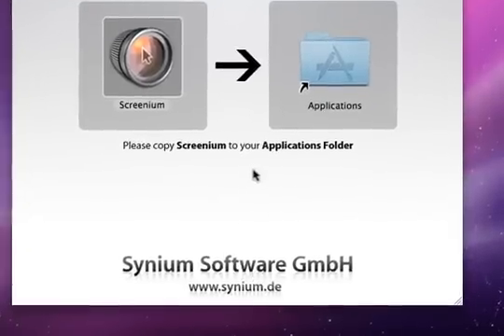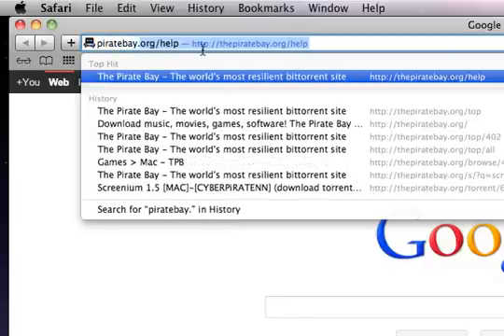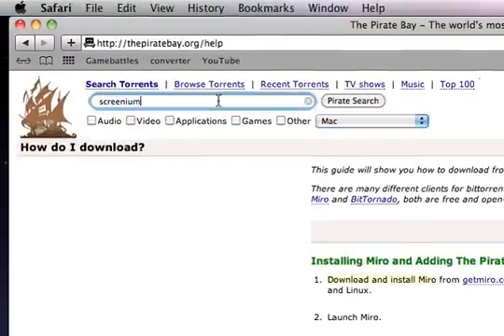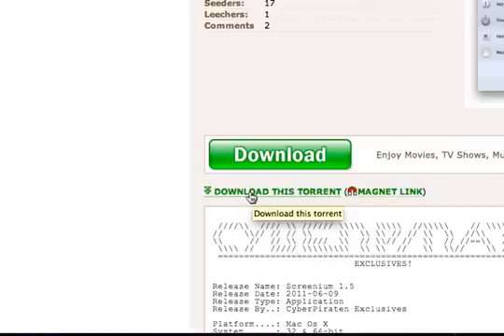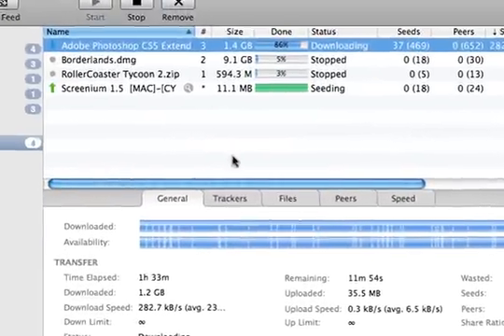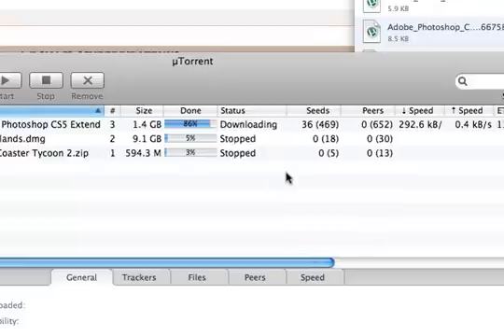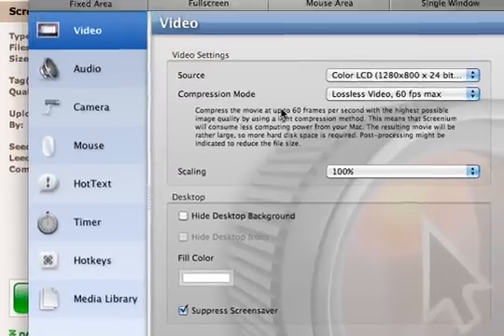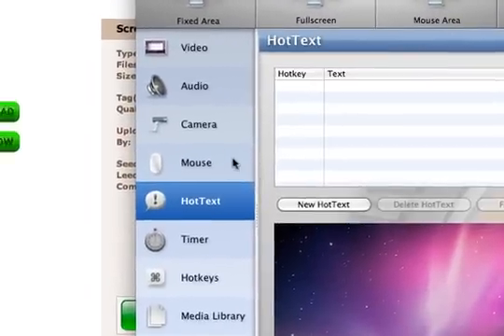Screen Record program free for mac (Screenium) (HD)+ serial number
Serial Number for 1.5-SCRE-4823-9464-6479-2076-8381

Email or AIM me for any Questions-
AIM-CreuvCreuv